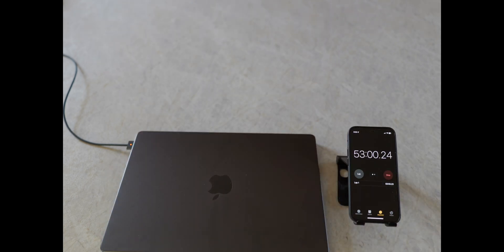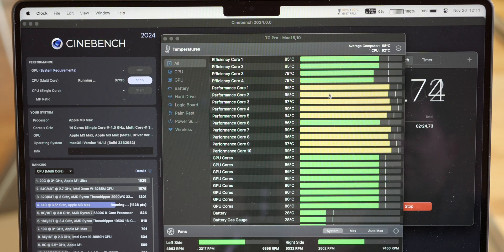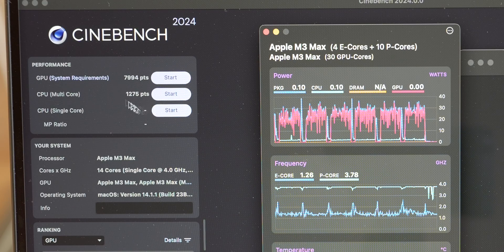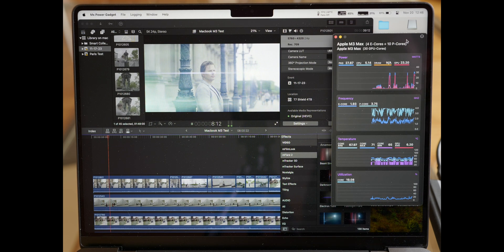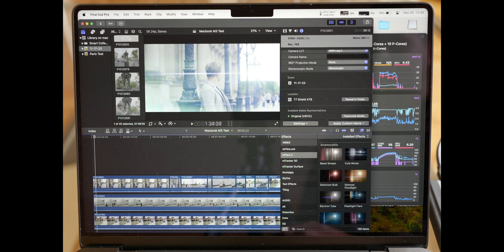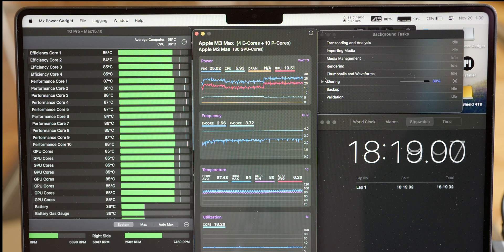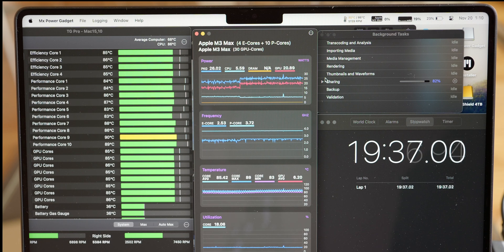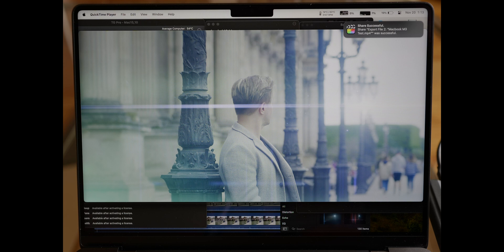14" MBP M3 Max 14 cpu 30 gpu Thermal and FCPX Tests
Testing 14" Macbook Pro M3 Max 14 CPU 30 GPU in 3D Mark, Cinebench and FCPX for temperature, heat throttle and performance.

Did test again plugged in on high power mode.

CPU: 1360 points
Frequency stayed at 3.4 Ghz so not much thermal throttle.